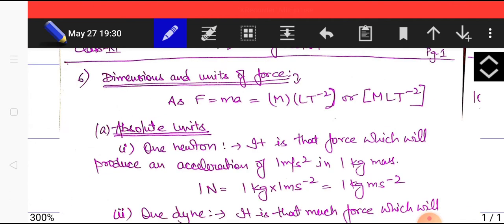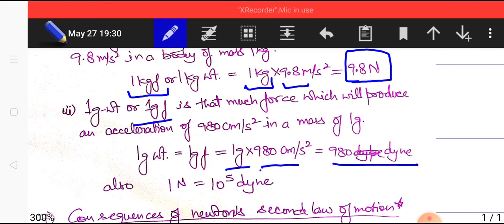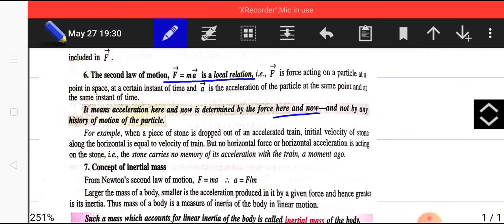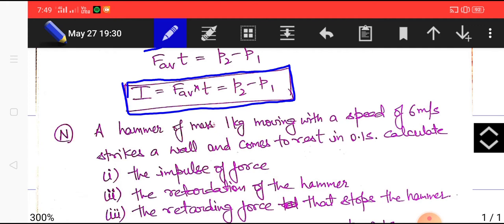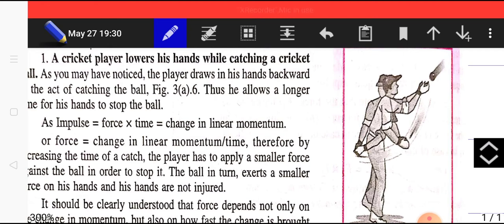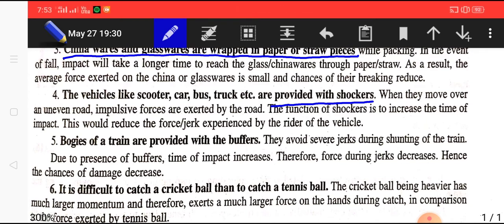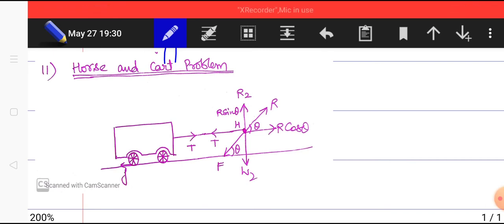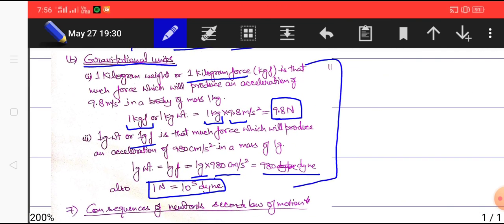Lect-3(b), Class-11th, various units of force apparent weight in accelerating lift.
In this video lecture I have discussed various units of force absolute vs gravitational units along with that the relation for a print acceleration in the ascending or descending lift with constant acceleration along with the concept of horce and the cart problem.